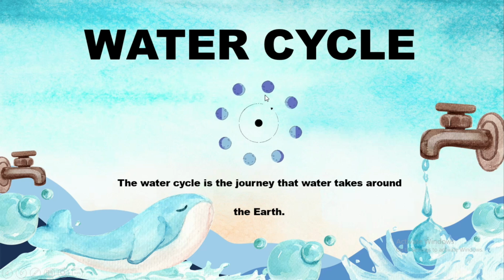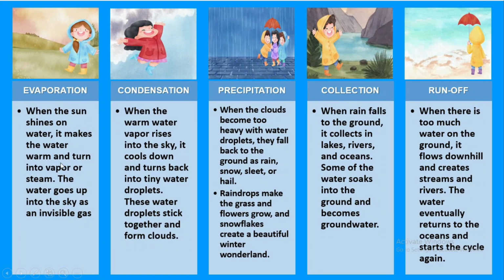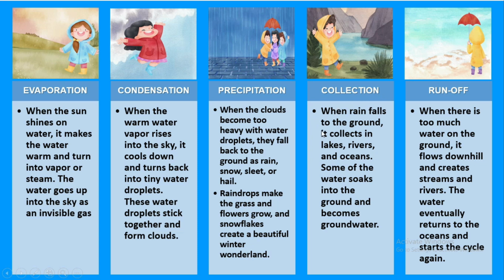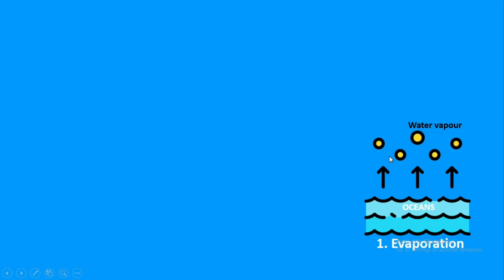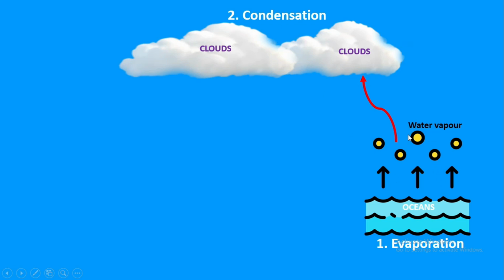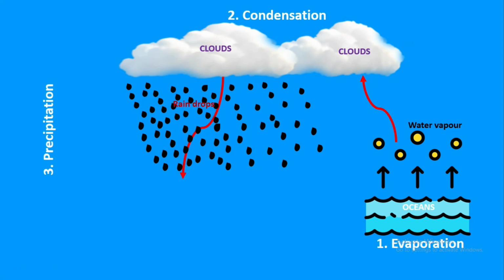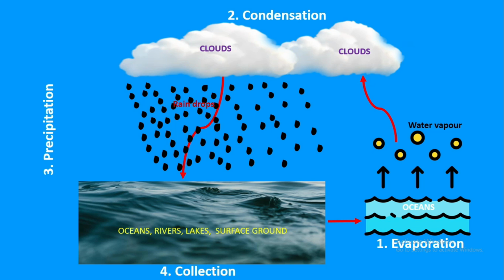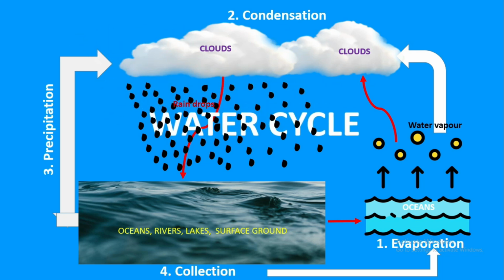Journey Through Nature's Fury: The Ultimate Water Cycle Unveiled!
You won't believe the mind-blowing journey water takes in the wildest water cycle you've ever seen!

Dive into the awe-inspiring world of water with us as we uncover the most extreme and astonishing water cycle ever recorded! From the moment water evaporates into the atmosphere to its journey back to Earth through precipitation, witness the sheer power and beauty of nature in this captivating video. Join us on this educational adventure through the wildest water cycle you've ever seen!

Discover the most mind-blowing and extreme water cycle you've ever seen! Join us on a journey through the intricate process of how water moves through our environment in this visually stunning and educational video. From evaporation to condensation to precipitation, witness the incredible power and beauty of nature's water cycle like never before. Don't miss out on witnessing the CRAZIEST water cycle ever!